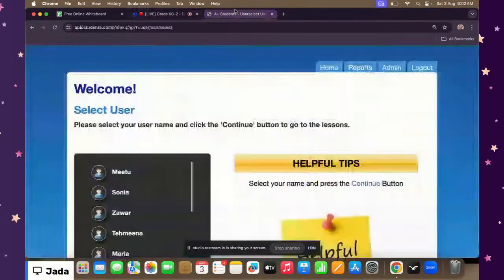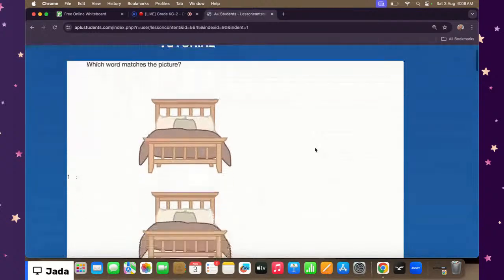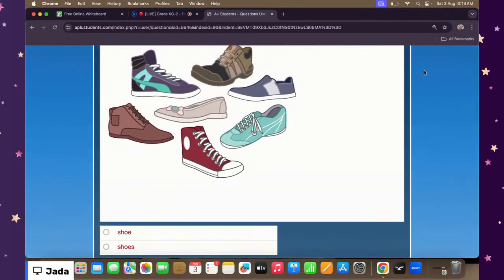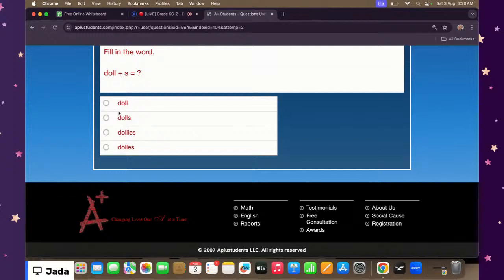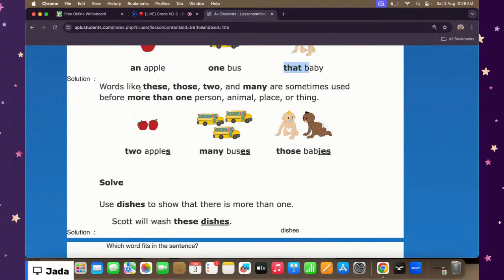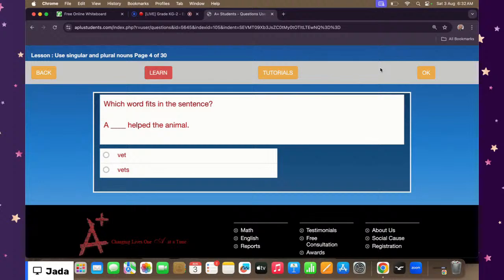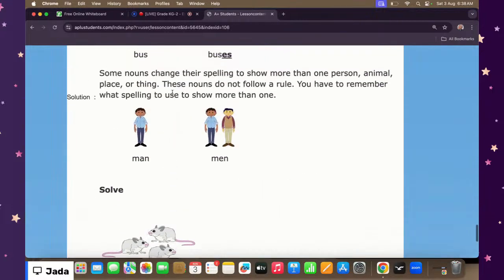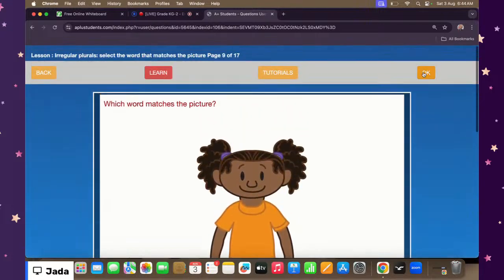Grade KG-2 - English: Plural Nouns